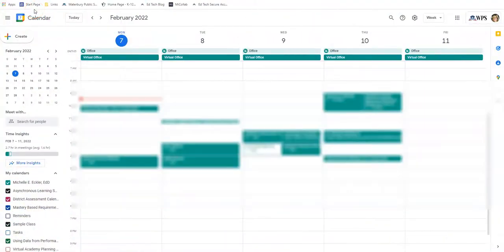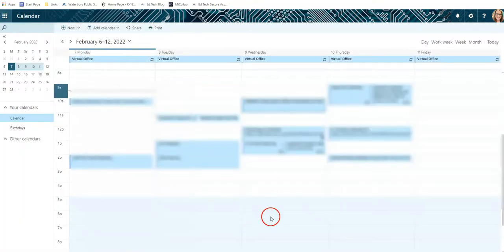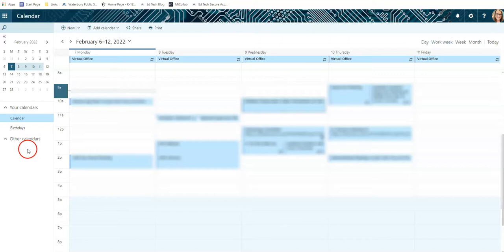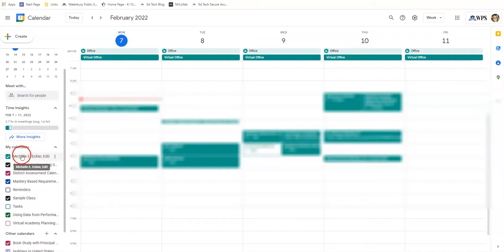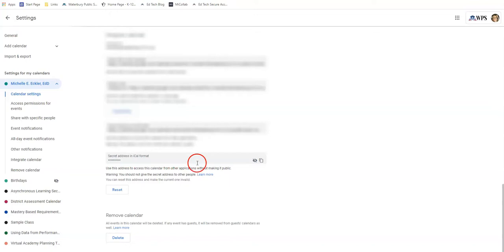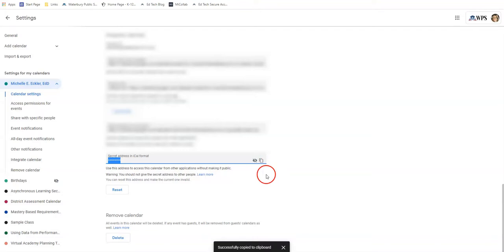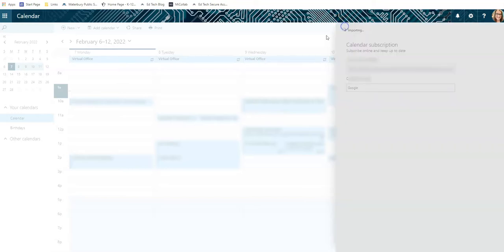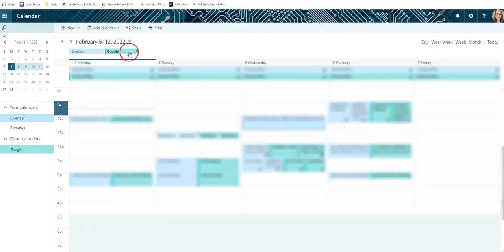How to add your Google Calendar to your Outlook Calendar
In this video, I share with you how to pull your Google Calendar into your Outlook Web Mail / Calendar.

Intro/Outro Credit: Hype Text App